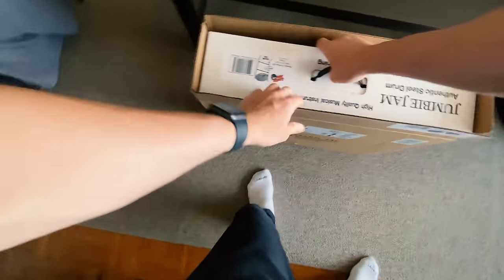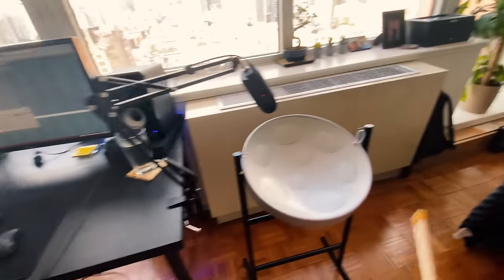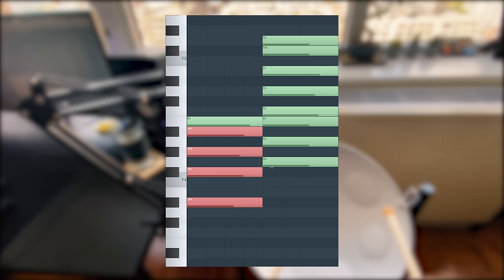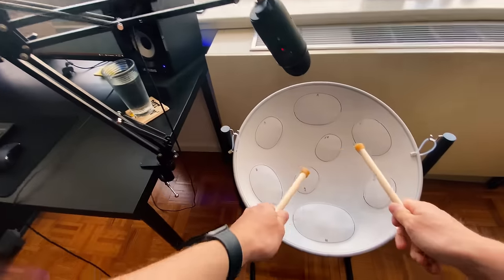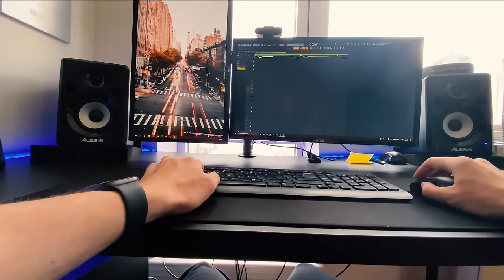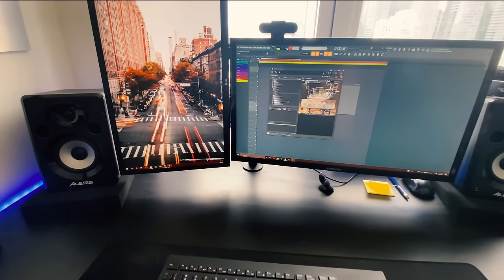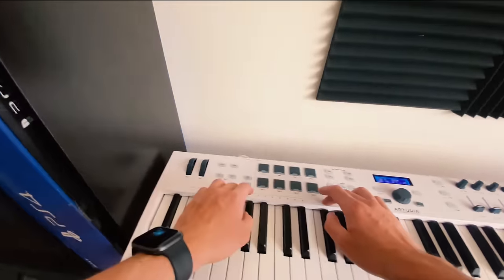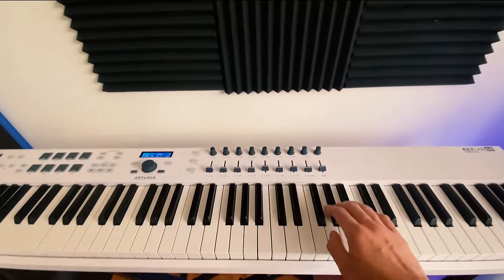ＰＯＶ I buy a steel drum to remake ZEZE (and then return it)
Melodics - Learn the keyboard with this free app!

Arturia Midi
FL Studio
AT Studio Monitor Headphones
Arturia Audio Interface
Alesis Studio Monitors
Shure Professional Vocal Microphone